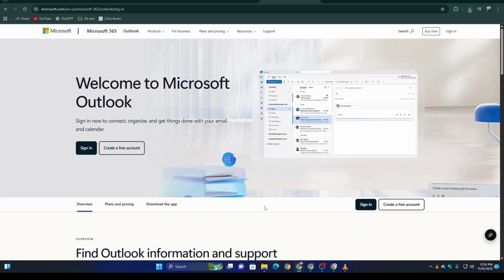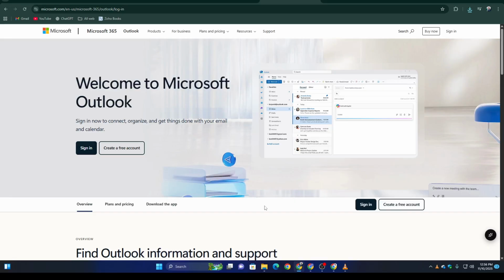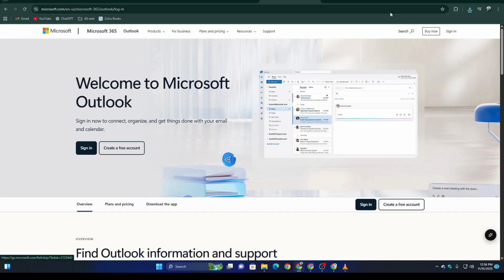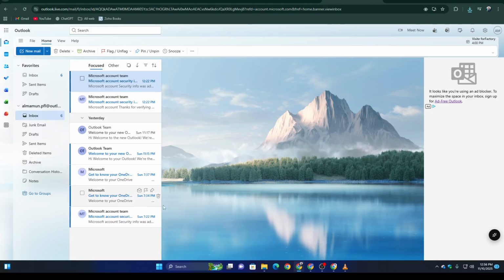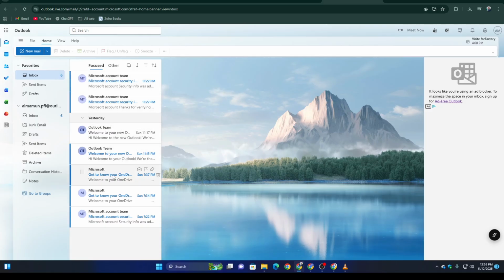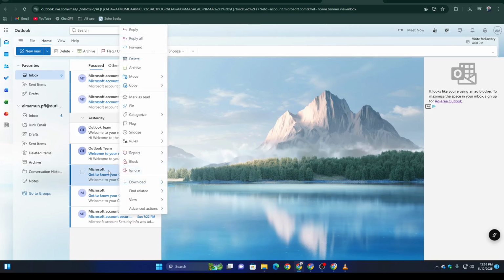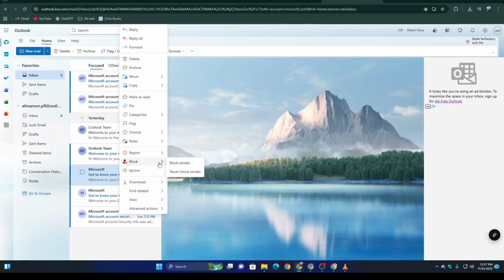How To Block On Hotmail Account - 2025 (Quick Tutorial)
How to Block on Hotmail Account
In this video, How to Block on Hotmail Account, you’ll learn step-by-step how to block unwanted emails and spam senders in your Hotmail inbox. This tutorial covers how to manage blocked senders, filter junk mail, and improve your Hotmail email privacy settings. Perfect for users who want to keep their Hotmail account secure, organized, and free from annoying spam messages.